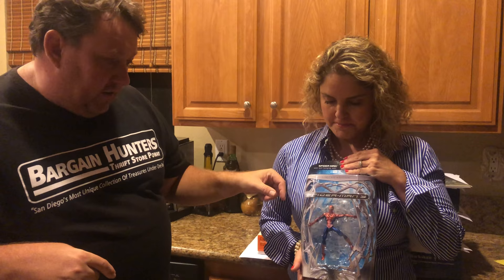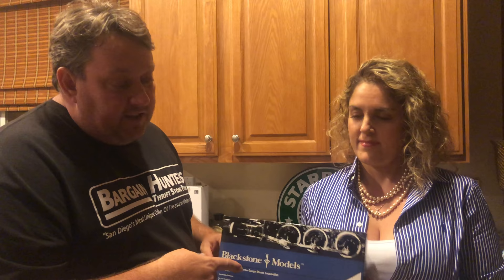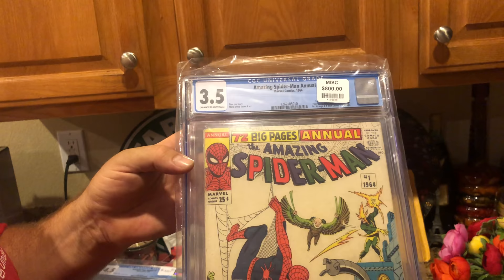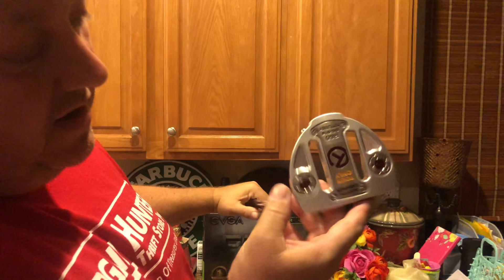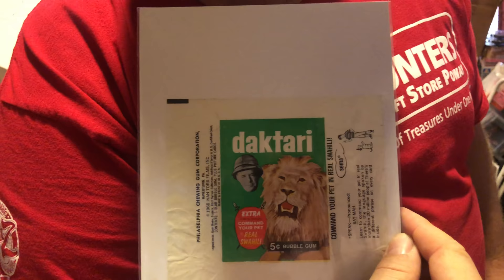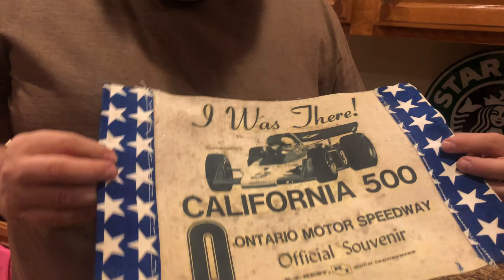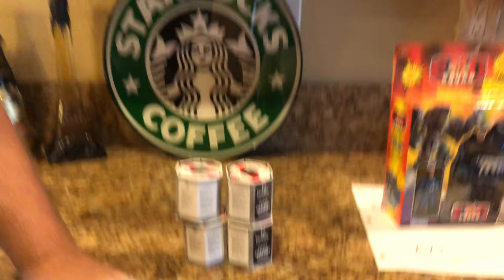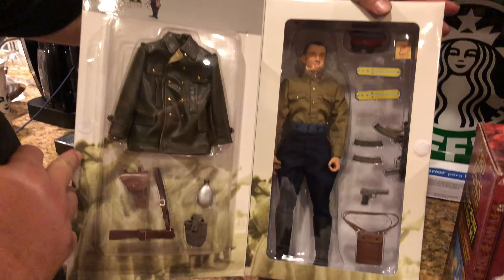What Sold on Ebay Storage Wars Reselling Tips Episode 3 Auction Sales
This is our 3rd epsiode of Things we Sell on Ebay , People seem to like this kind of Video as we get a long View Duration and Lots of Views.